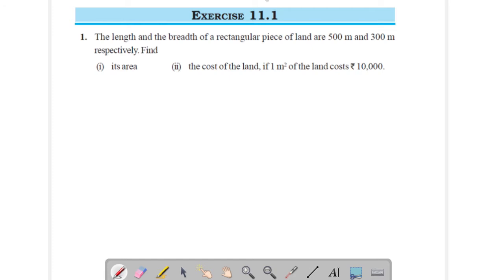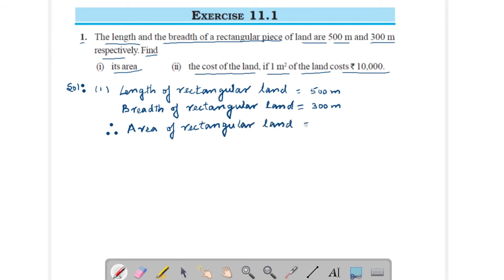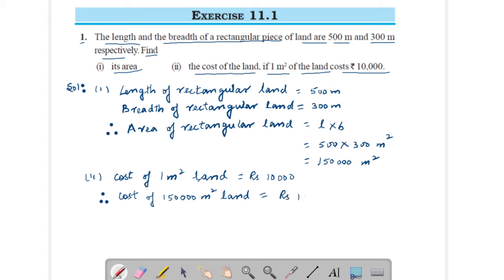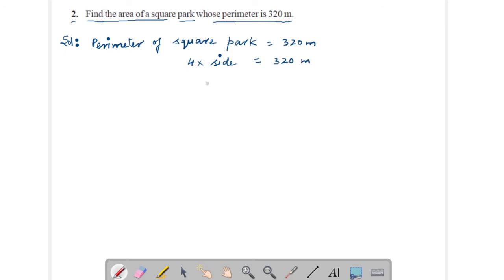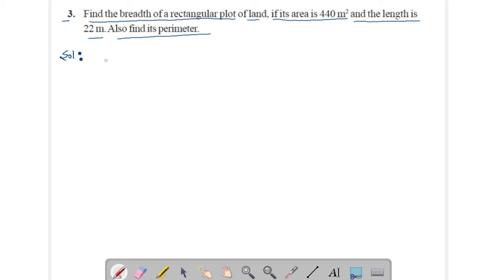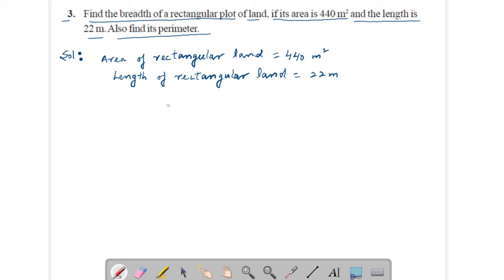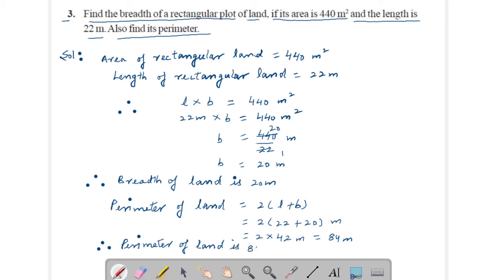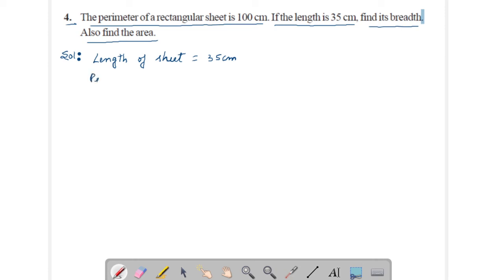Perimeter & Area (LECTURE-1) | Part-B | CHAPTER-11 | MATHEMATICS | CLASS-7 | By: R.A Yadav